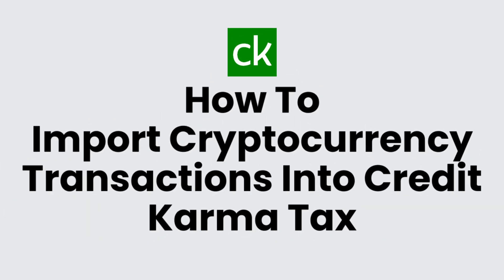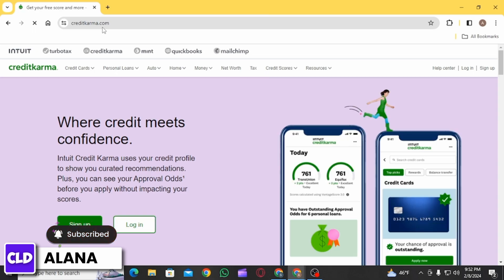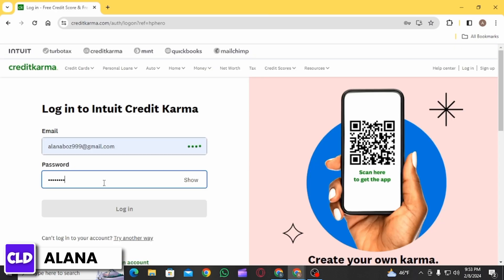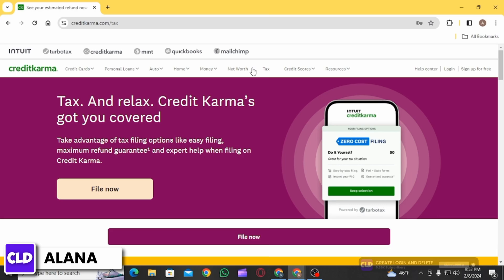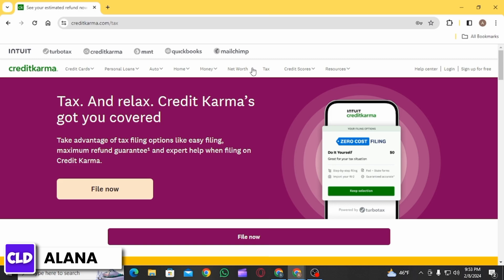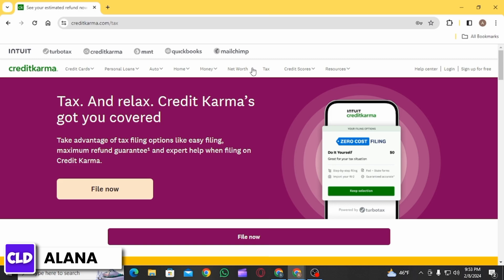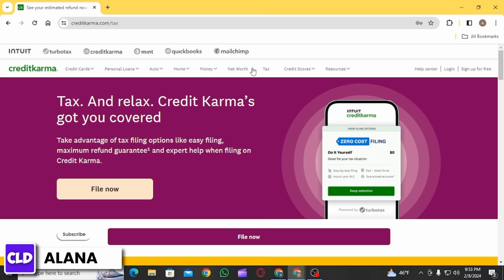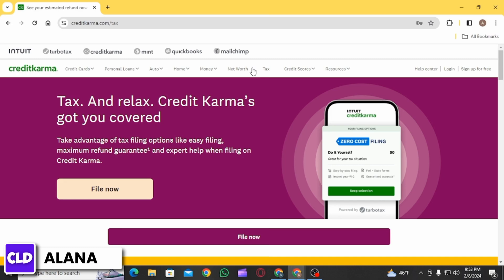How To Import Cryptocurrency Transactions Into Credit Karma Tax 2024 | Credit Karma Crypto Import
Tutorial On How To Import Cryptocurrency Transactions Into Credit Karma Tax 2024

With the growing popularity of cryptocurrencies in 2024, many investors are finding themselves needing to report crypto transactions on their tax returns. This can be a complex task, but Credit Karma Tax has made it easier to import and report your cryptocurrency transactions. This guide is designed to walk you through the process of importing your crypto transactions into Credit Karma Tax, ensuring that you comply with tax regulations, including those for crypto mining. We cover everything from the basics of reporting crypto transactions to the specifics of handling mining taxes, making the process as smooth as possible.

👋 Welcome to Create Login And Delete! Today's tutorial, "Tutorial On How To Import Cryptocurrency Transactions Into Credit Karma Tax 2024 | Credit Karma Tax Crypto Import," is all about navigating the world of cryptocurrency taxes.

Key topics we'll cover:
1. **How To Import Cryptocurrency Transactions Into Credit Karma Tax 2024**: Step-by-step instructions for importing your crypto transactions.
2. **Credit Karma Tax Crypto Import**: Tips for a seamless import process and how to ensure accuracy in your crypto tax reporting.
3. **How to Report Crypto Mining Taxes**: Guidance on reporting income and expenses from crypto mining on your tax return.

🔗 Encountering difficulties or have questions? We're here to help!

📱 Timestamps:

0:00 - Introduction
0:05 - Importing Cryptocurrency Transactions
0:15 - Reporting Crypto Mining Taxes